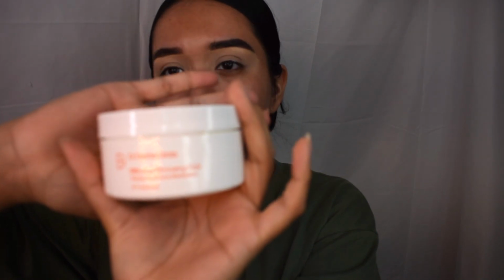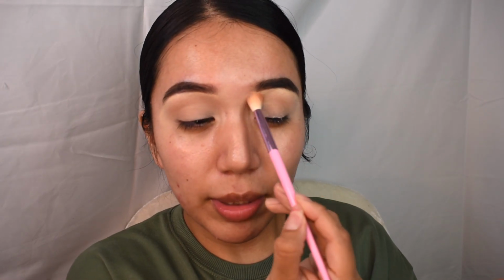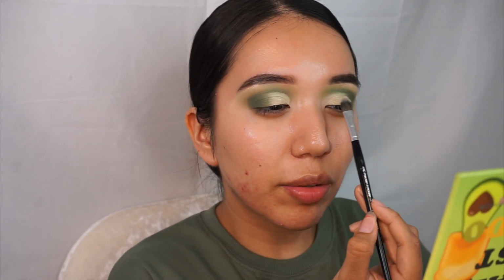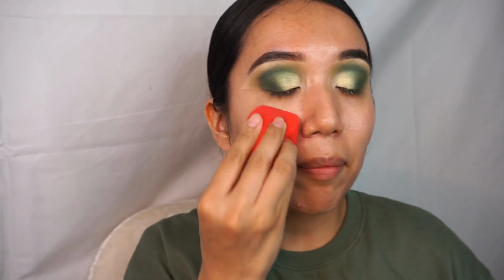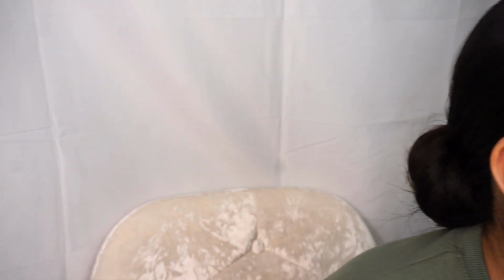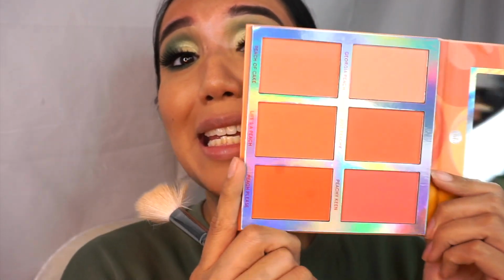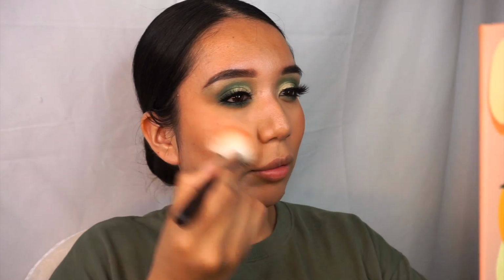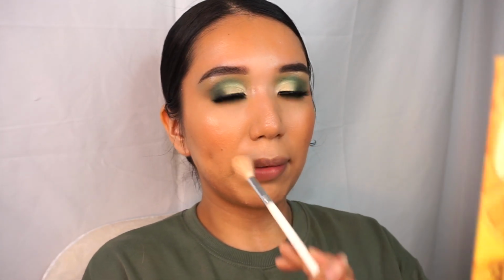GRWM using bh cosmetics weekend vibes collection!!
This video is about GRWM using bh cosmetics weekend vibes collection!!Im currently training to be a licensed esthetician so I had to give in a cut crease look as one of my assignments so I figured why not film while using this brand new collection!

my sugaring lady is bare fruit sugaring in Westbury(she also has another location in wantagh)